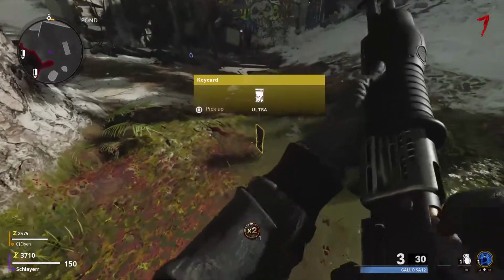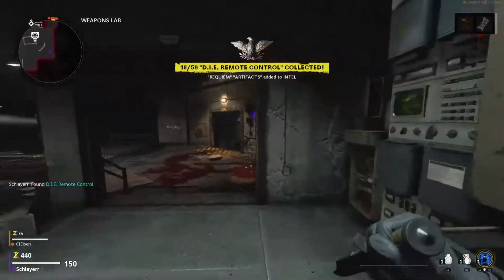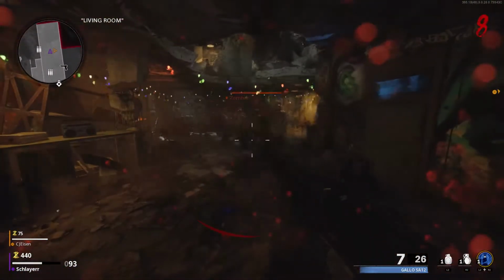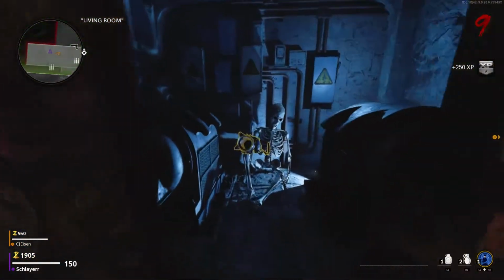Die Maschine How to get FREE Wonder Weapon Guide! D.I.E. SHOCKWAVE WONDER WEAPON!